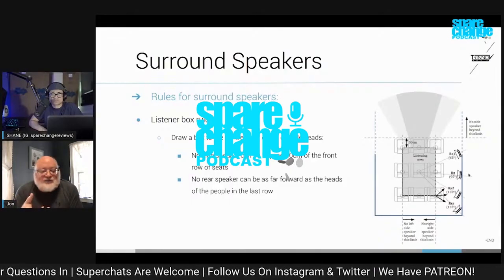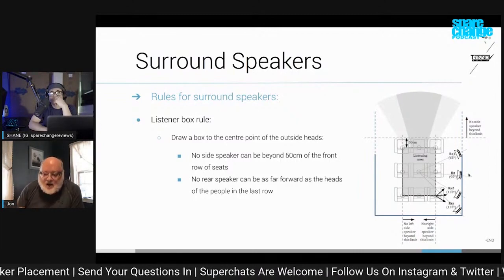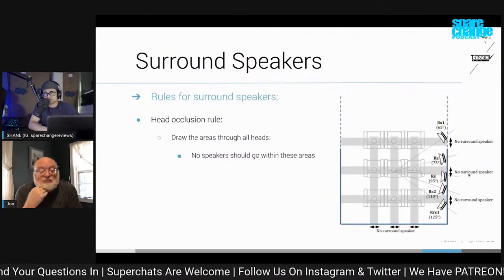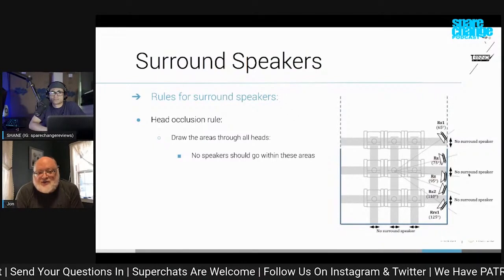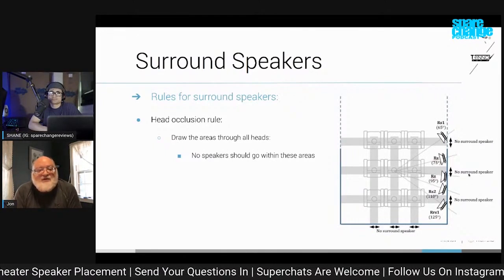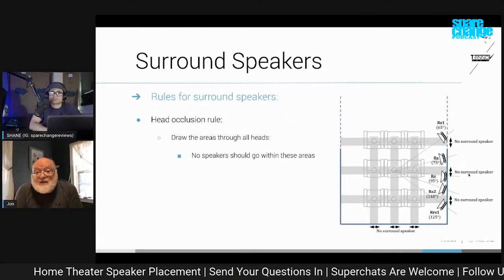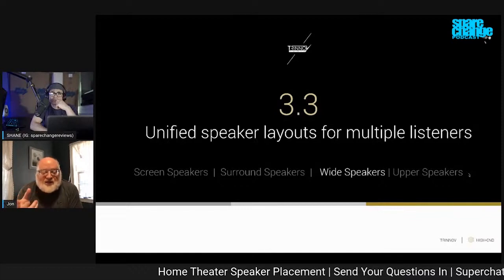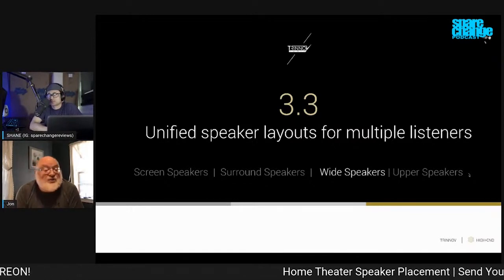How Many Surround Speakers Do You Need? Dipole or Bipole? Home Theater Talk w/ Trinnov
Jon from Trinnov discusses the benefits of multiple surround speakers.